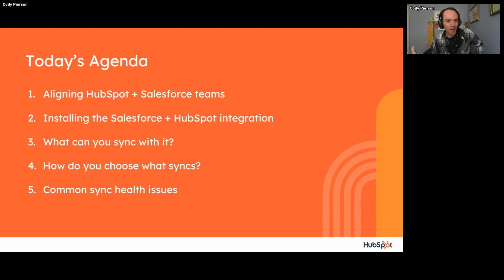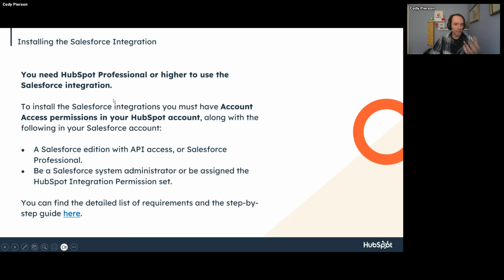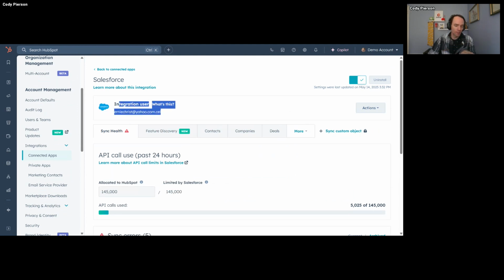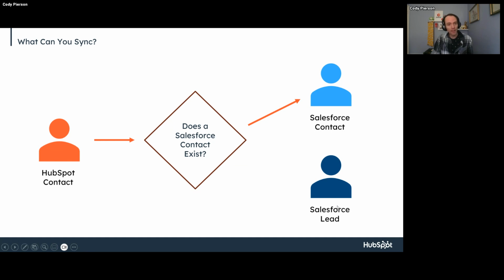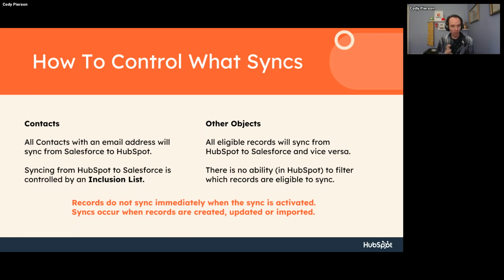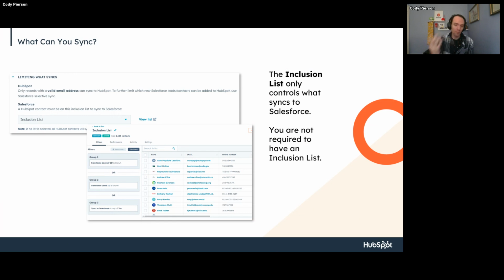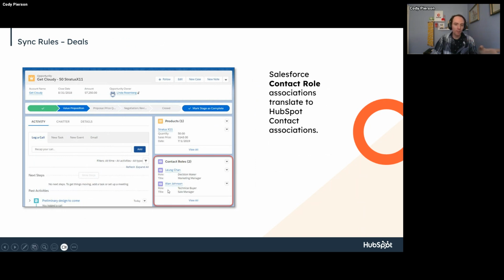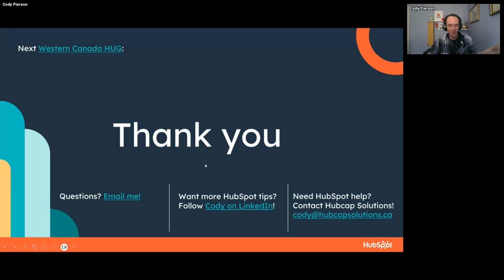Integration Explained: HubSpot & Salesforce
For organizations using both HubSpot and Salesforce, the native integration between those two platforms is one of the most critical components of the tech stack. It's also one of the most common sources of friction.

Whether you're an organization that's using the sync today or you're considering connecting those two platforms in the future, this session will cover the basics of the sync, some common pitfalls and a lot of best practices, including:

Basic Sync Behavior
How The Sync Manages Duplicates
Tools for Migrating/Importing Data
How to Track User Activities
Differences Between HubSpot & Salesforce Campaigns
Record Ownership Across Systems
Common Sync Errors